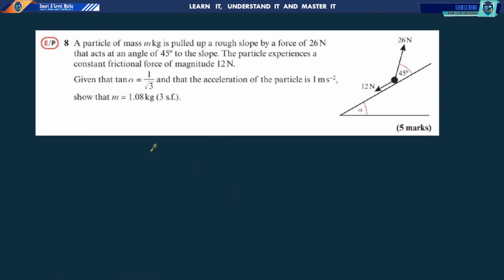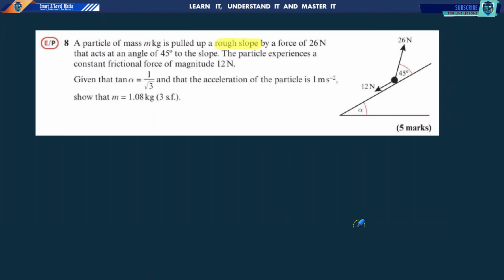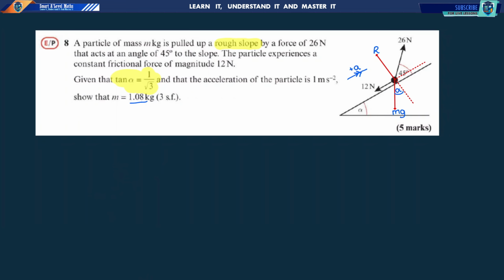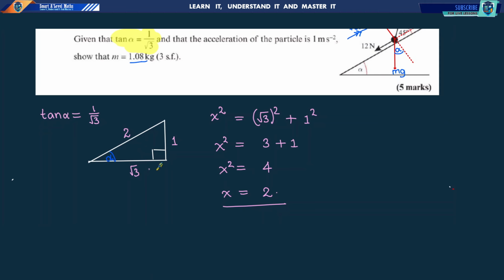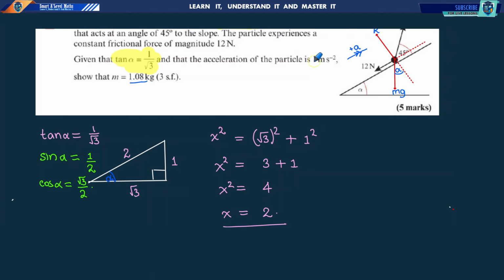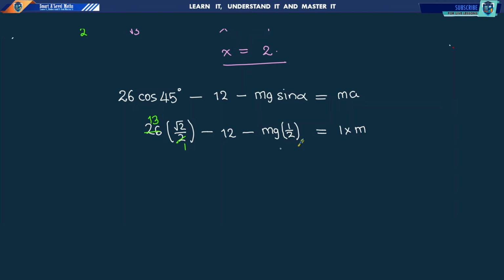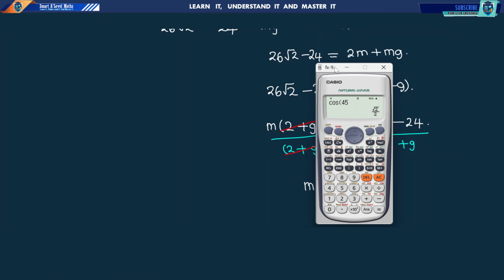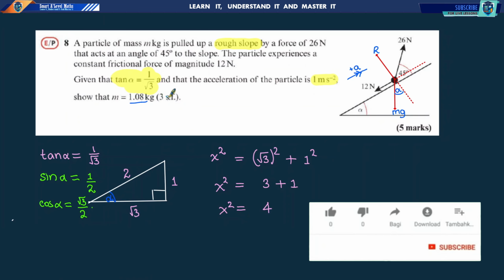Inclined Plane Forces Explained | A-Level Maths Tutorial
Learn A’Level Mathematics the smart way with clear explanations, step-by-step solutions, and powerful shortcuts. Whether you're studying a topic or preparing for exams, this channel helps you understand faster and solve with confidence.